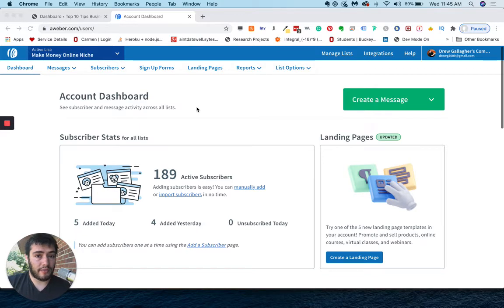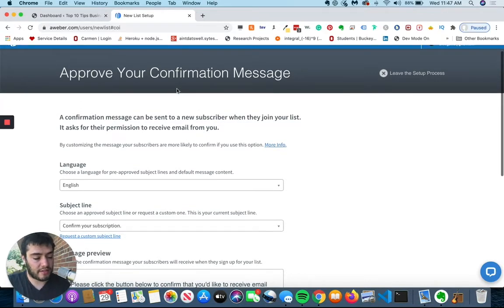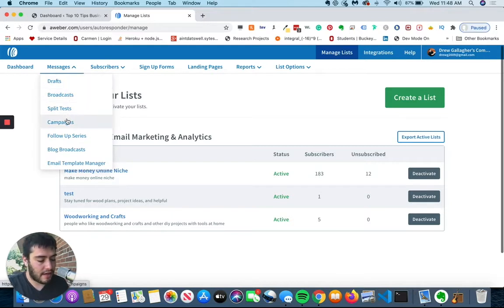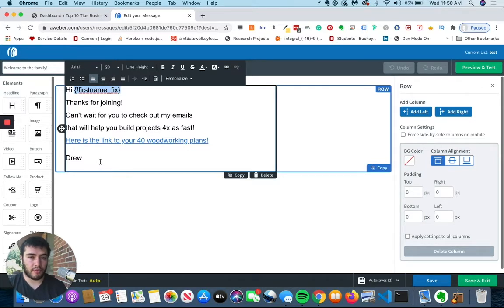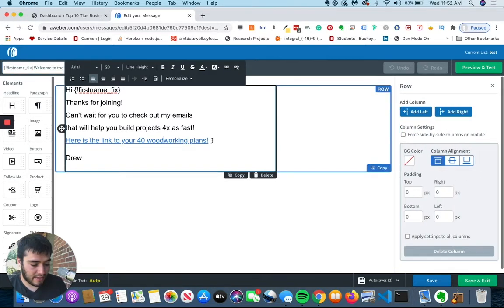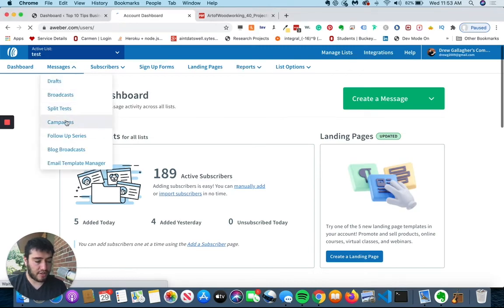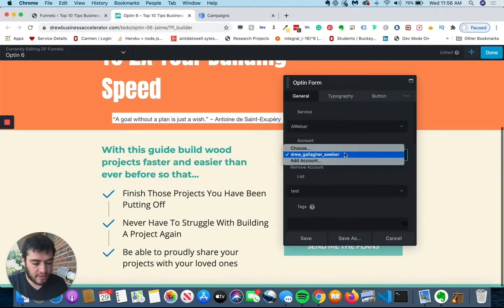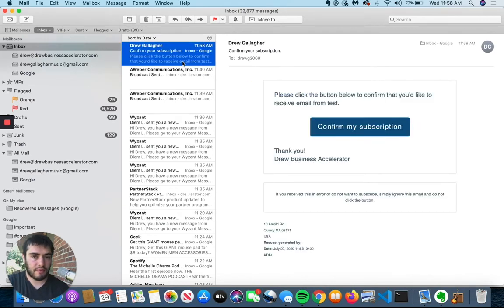How To Use An AutoResponder To Get MORE LEADS With Your Affiliate Marketing Funnel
To collect your leads from your affiliate funnel

You need to integrate an autoresponder into your funnel.

An AutoResponder is a service that collects email contacts

And allows you to follow up with your customers.

Using DropFunnels it is easy to integrate your autoresponder

Like Aweber with your funnel.

Within moments you can hook your email autoresponder

Into your funnel and start collecting leads.

With this video you will learn how to setup your funnel

So you can collect leads and follow up to generate more sales.